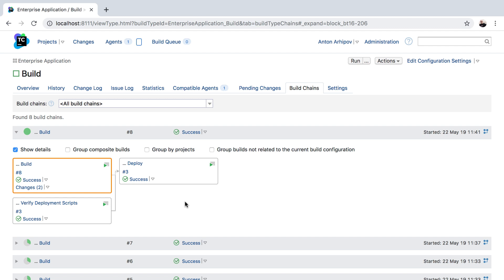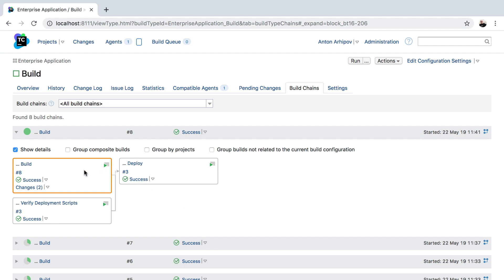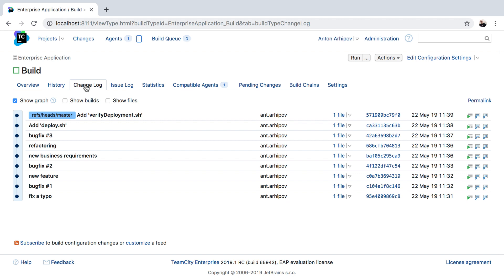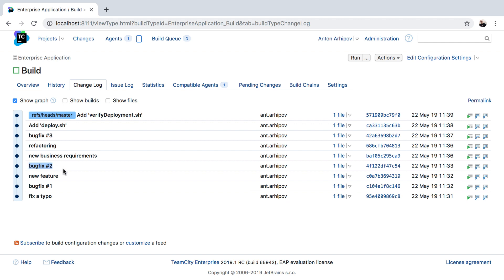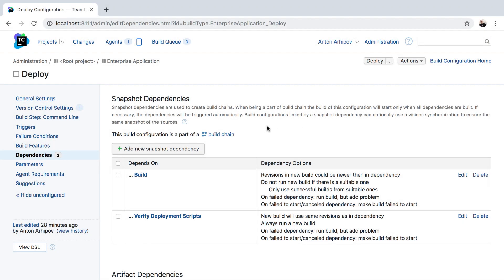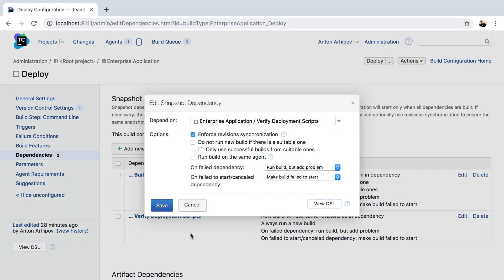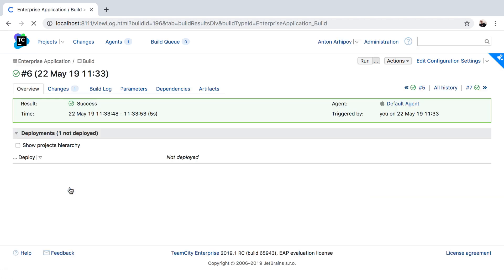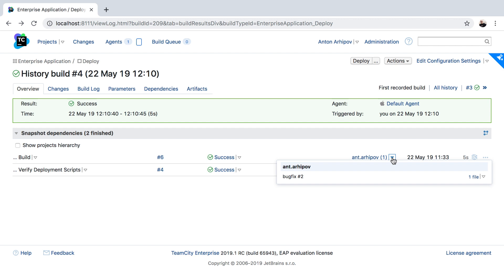New in TeamCity 2019.1 – Snapshot dependencies without sources synchronization